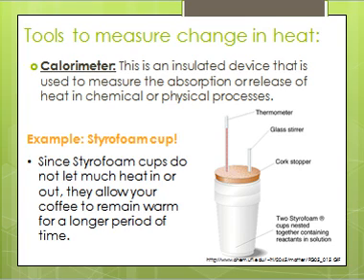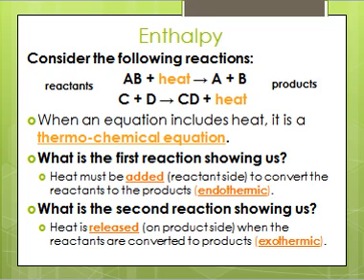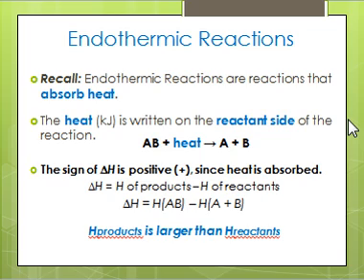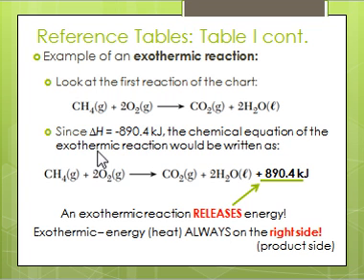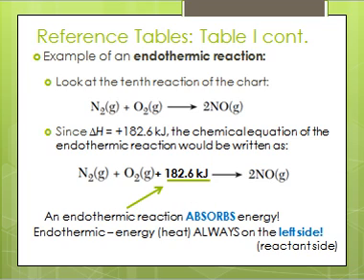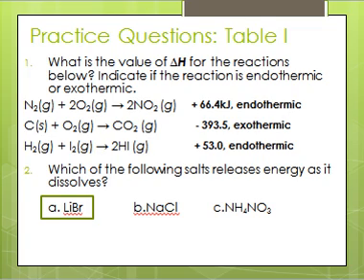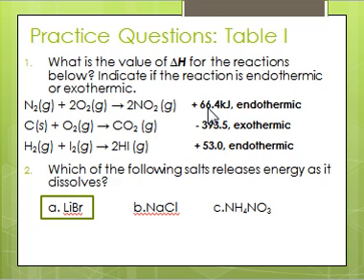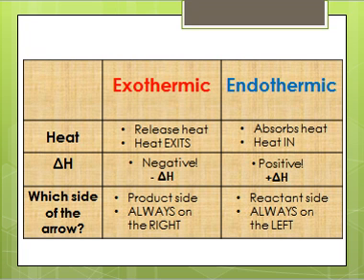Table I and entropy